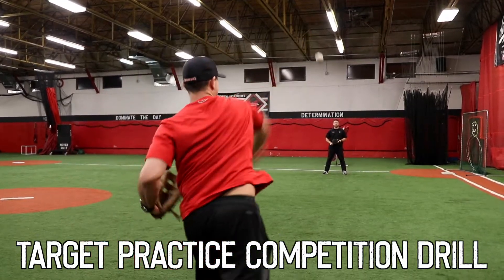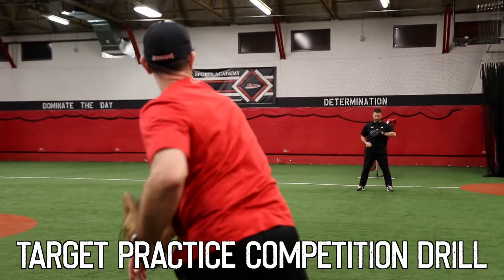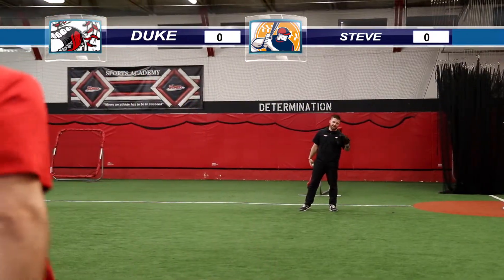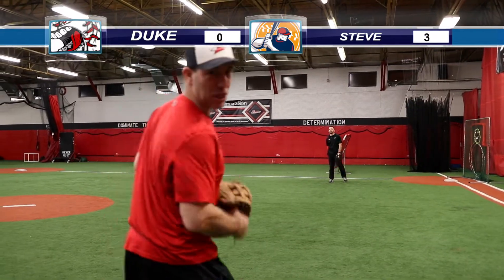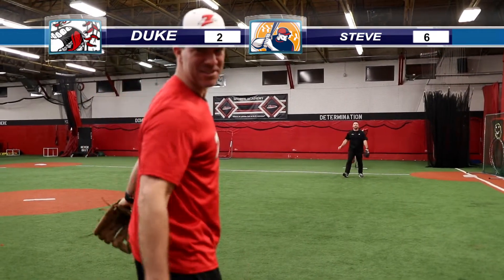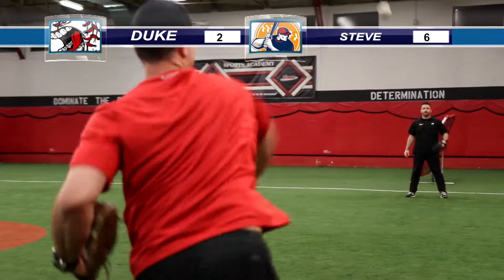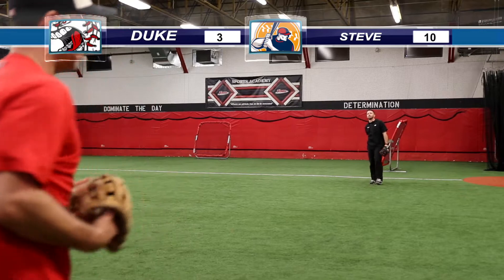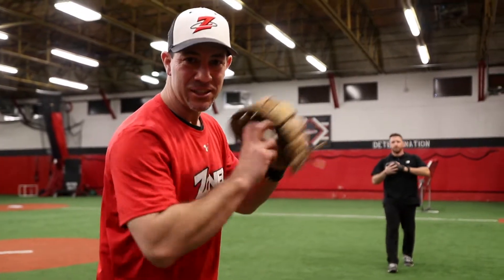Target Practice Infield Drill for Baseball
This drill is to help with throwing accuracy and can be turned into a challenge for your players.